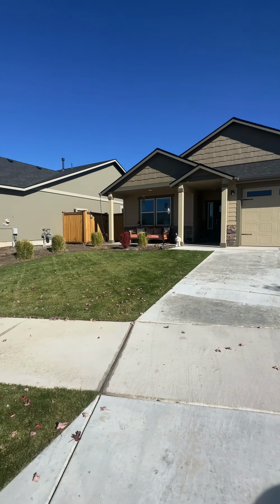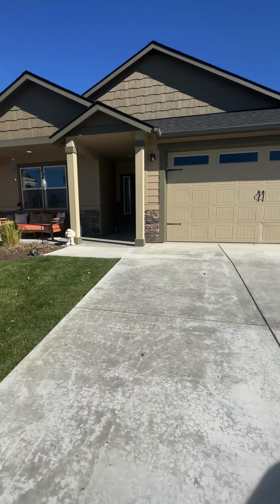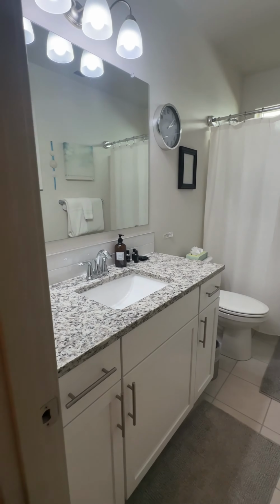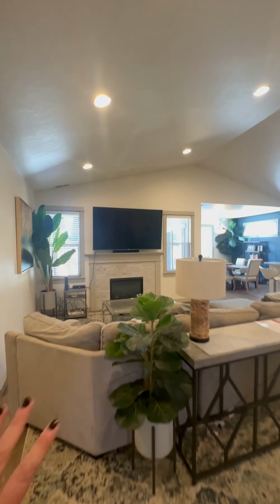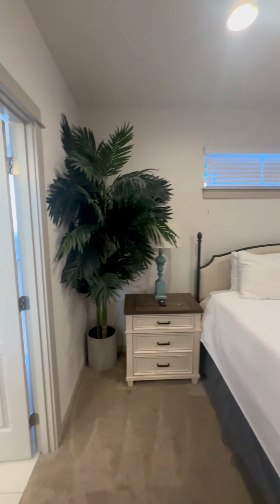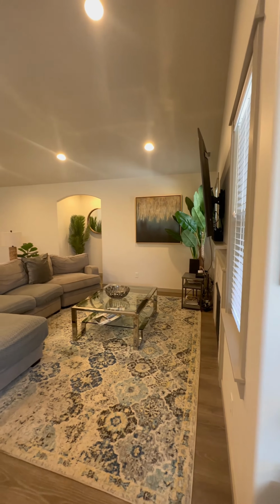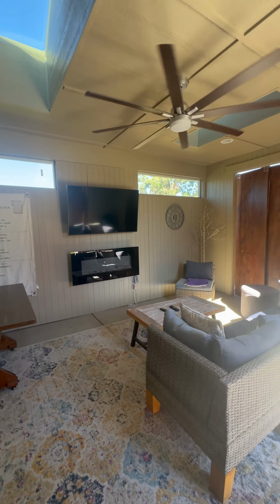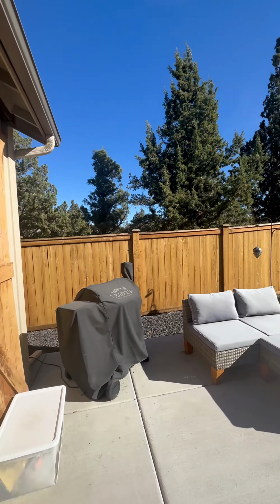Book your stay today!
This retreat on the North end of Bend sleeps 8 with an outdoor living space equipped with a television, ceiling fan, skylights, barn doors, and a fireplace. Learn more, and book your stay now!

 •🤳 & ☎️ @avenuenwrealty to discuss your Real Estate Journey ~ ✨